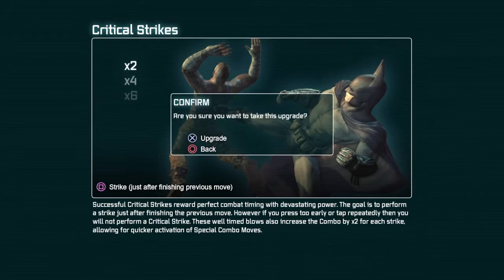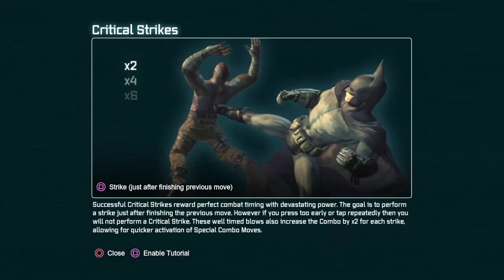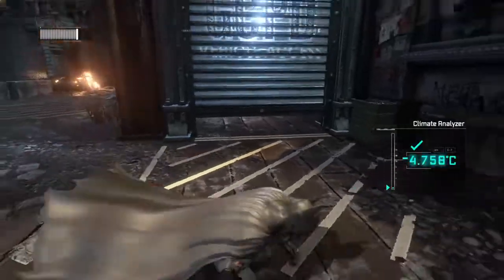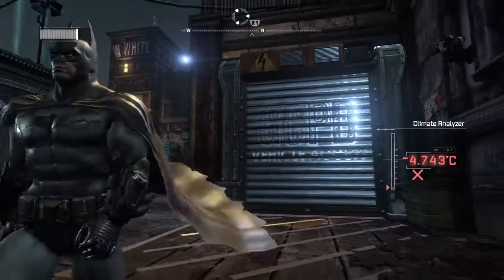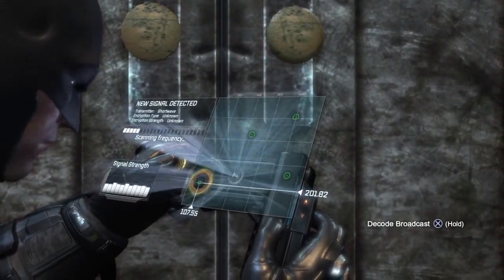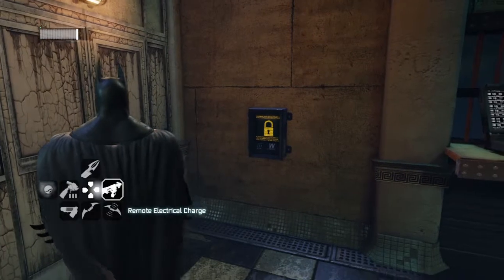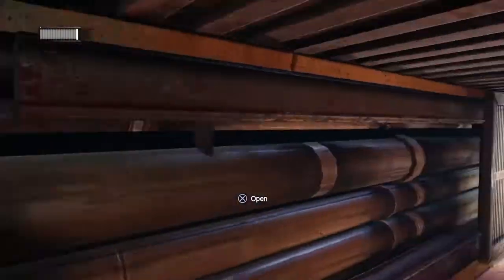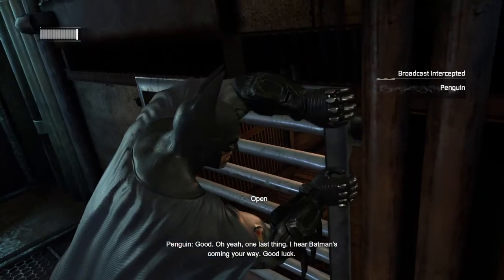Batman Return to Arkham- Arkham City-Part 5-(Gameplay Walkthrough)